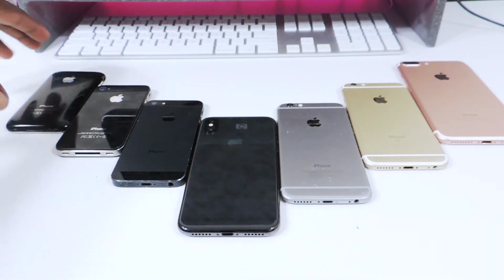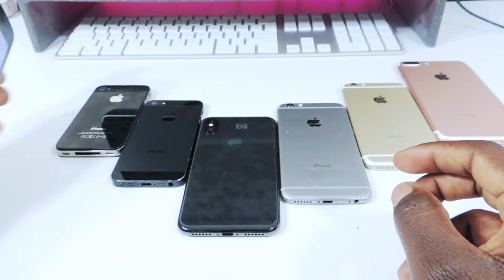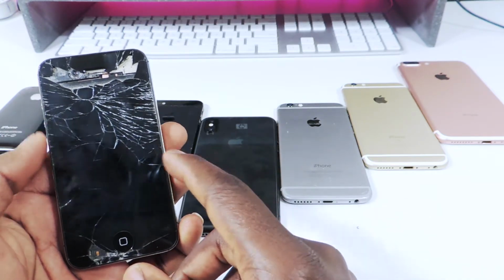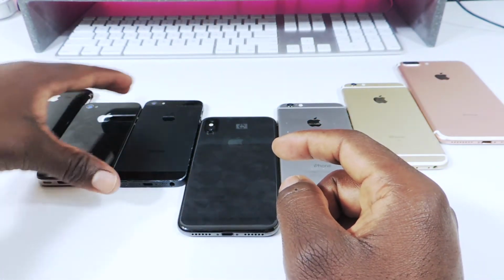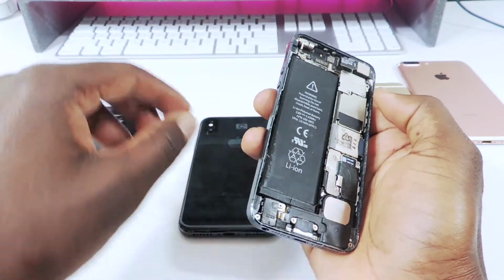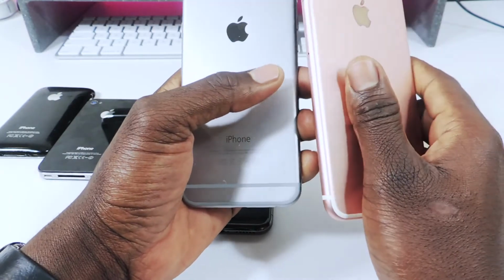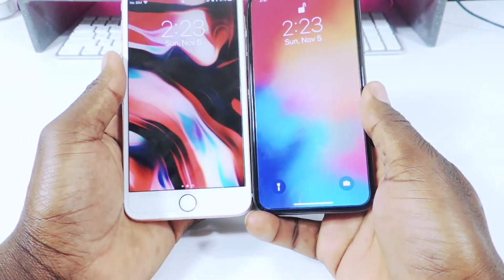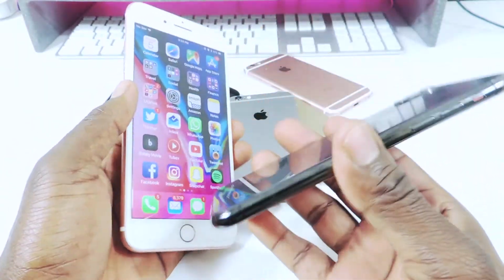iPhone Design Evolution